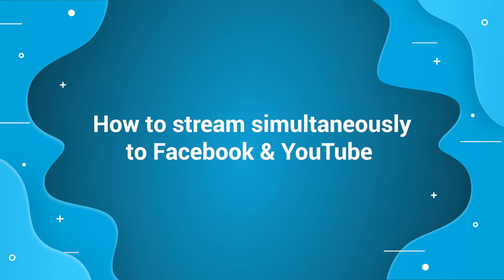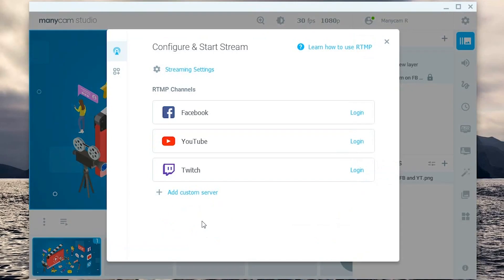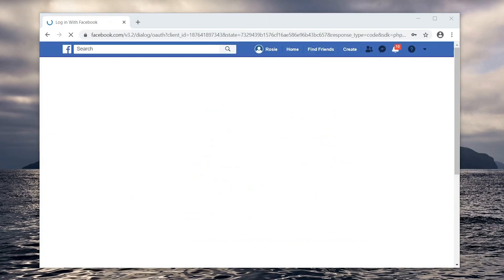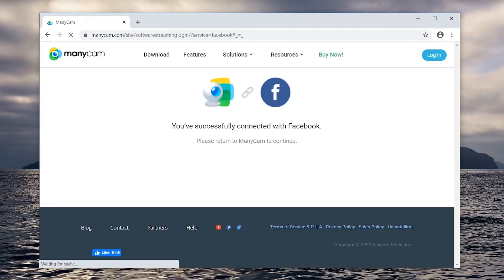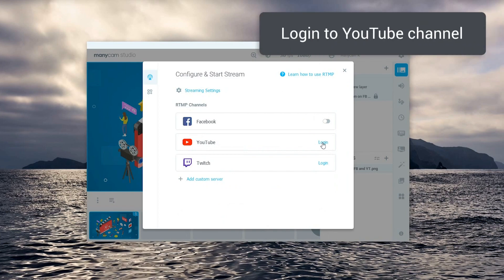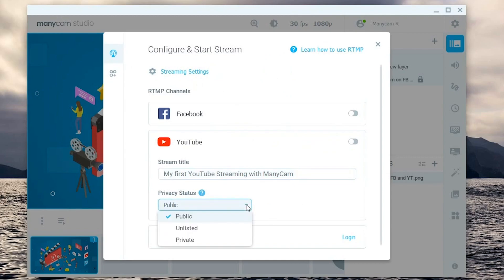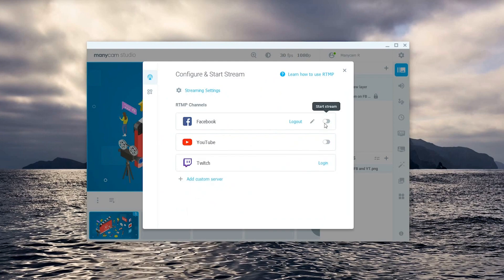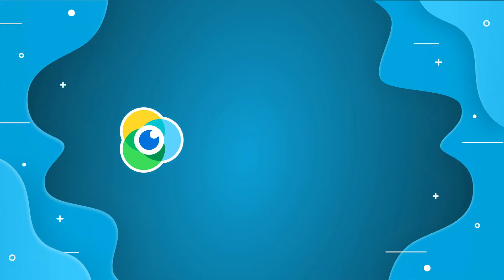How to Stream on Facebook and YouTube Simultaneously with ManyCam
Streaming to multiple platforms at the same time is one of the best ways to increase your live video reach and views. In this video, you’ll learn how to stream on Facebook and YouTube simultaneously with ManyCam.

Note: For multiple streams, users require a Studio, Premium or Enterprise subscription to ManyCam.

ManyCam is live streaming software that helps you create highly engaging videos, with multiple video sources, picture-in-picture and much more. It allows you to broadcast to YouTube, Facebook and many other live streaming platforms at the same time.